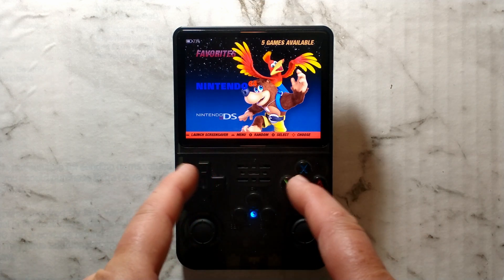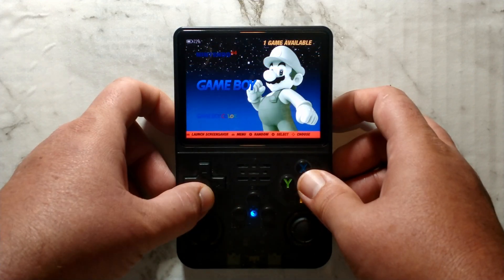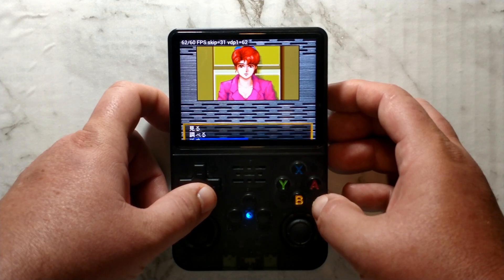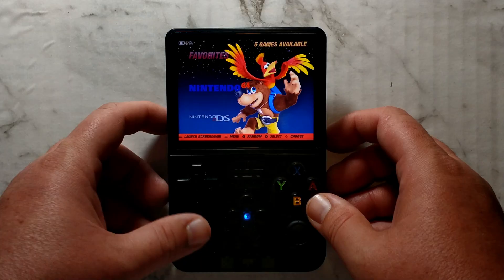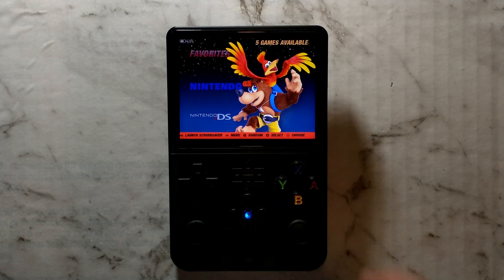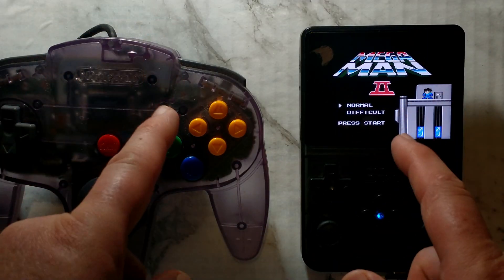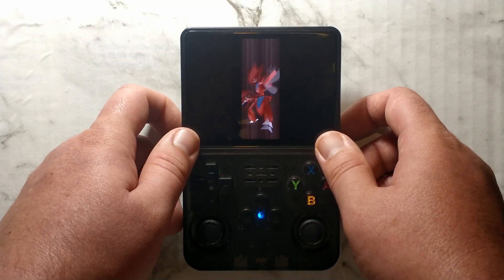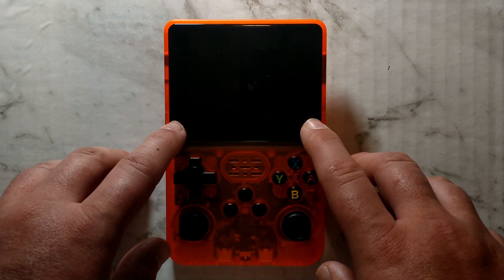Further dArkOS R36S Tests - 2 SD Card Quirks, Win95, USB Controllers & More!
Trying out a few more things on the new dArkOS on our R36S Panel 4, including 2 SD Cards, Lower End Systems (NES, SNES, GBC, GBA, PS1), Windows 95 with DosBox, Some More Higher End System Tests (Sega Saturn, Dreamcast, N64), USB Controller Support, and Finally Some Tests on Our K36 Clone

0:00 Overview
0:13 2 SD Tests & Quirks
1:25 Lower End Emulation (NES, SNES, GBC, GBA)
2:29 PS1 Stock Issues & Fix
3:20 Sega Saturn - Snatcher
4:15 Dreamcast - Power Stone
4:59 Dreamcast - Crazy Taxi 1 (Sound Test)
5:34 Windows 95 DosBox
7:22 Built in Video Player?
7:40 USB Controller Tests
9:58 N64 - Pokemon Stadium 1
12:06 N64 - Pokemon Stadium 2
13:09 R36S Clone Tests
13:46 System Stability